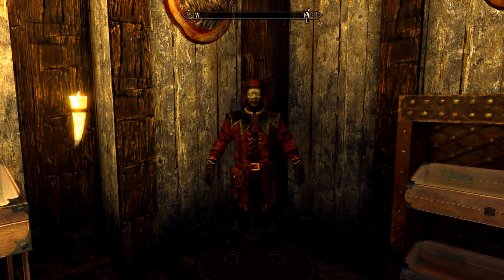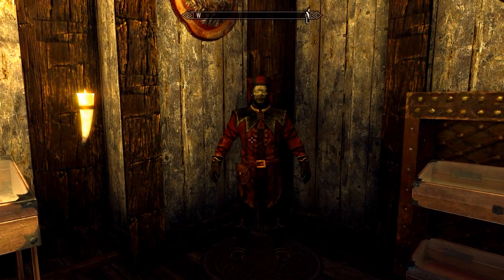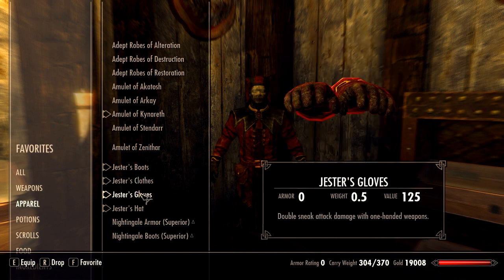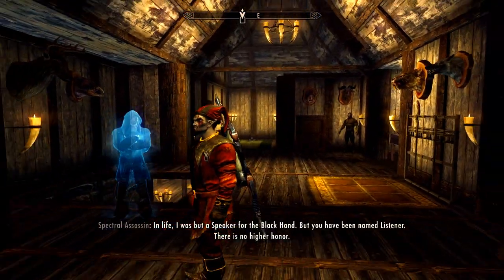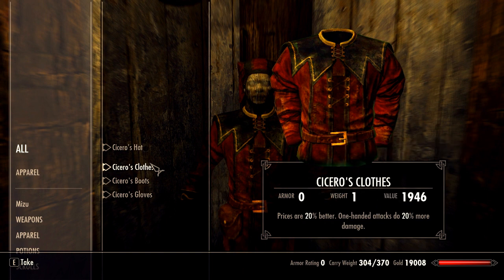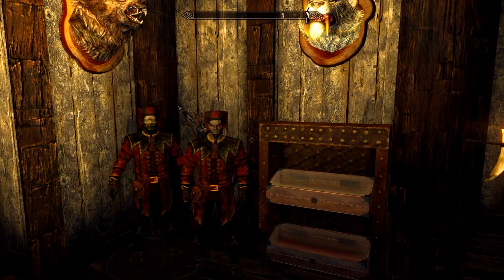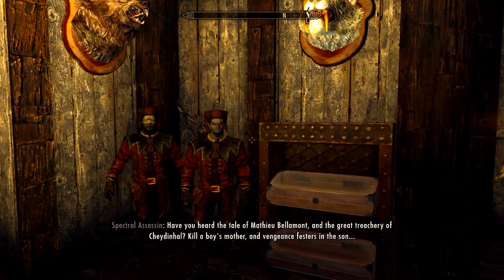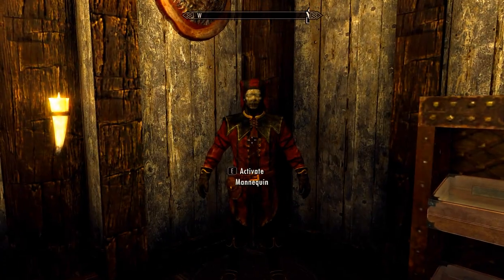Skyrim Awesome Items - How to Get the Jesters Set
A Short video on an awesome set and how to get it. The Jester Set

--- LINKS ---